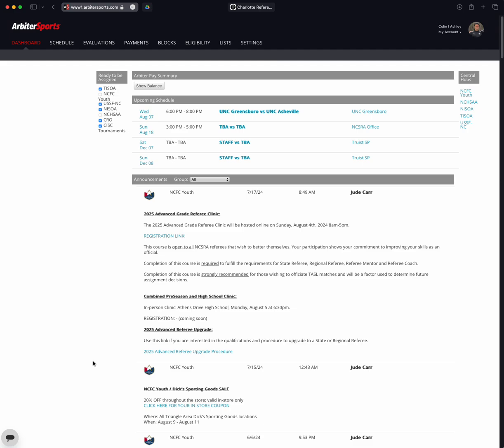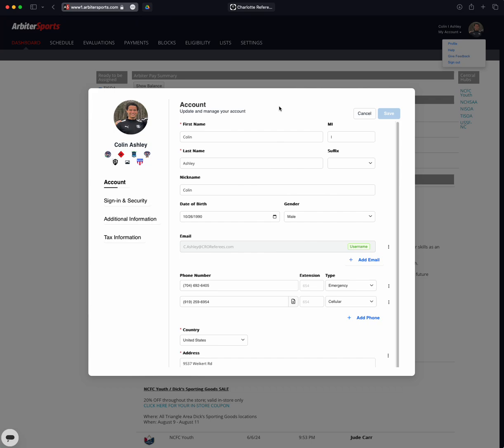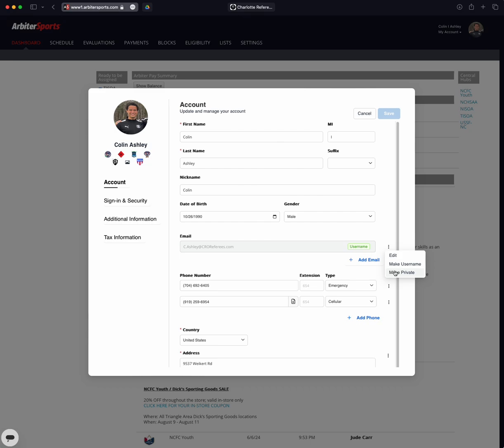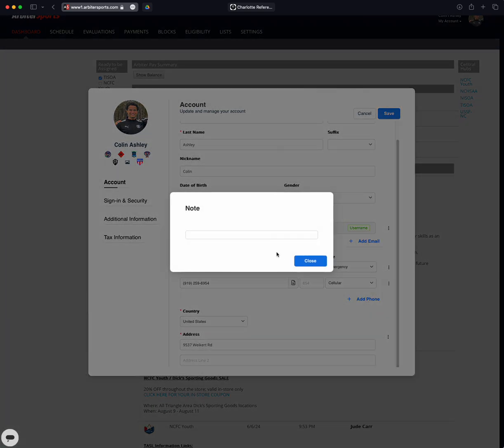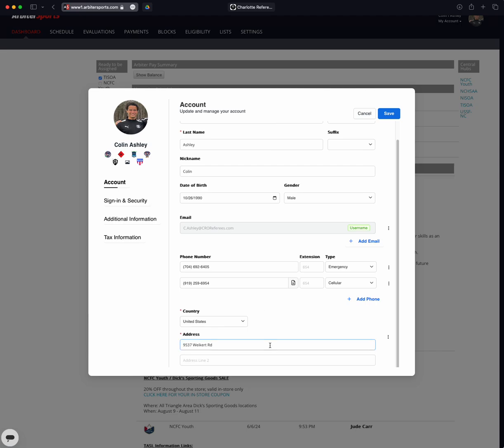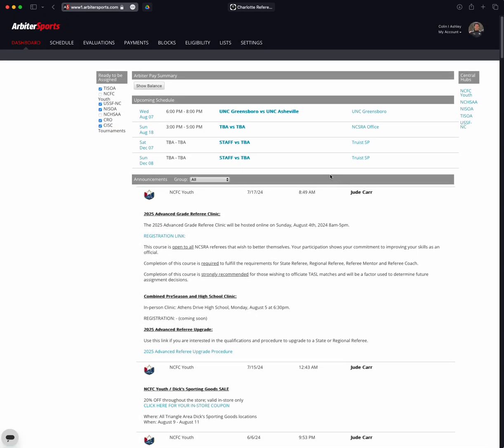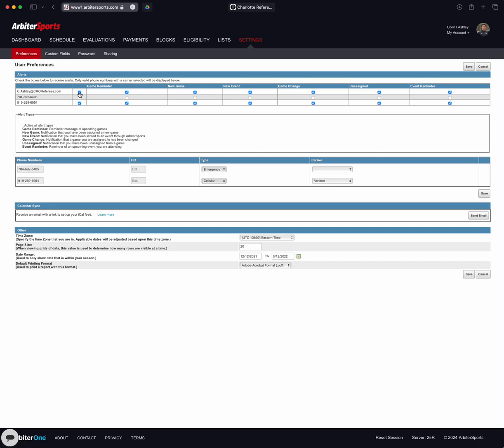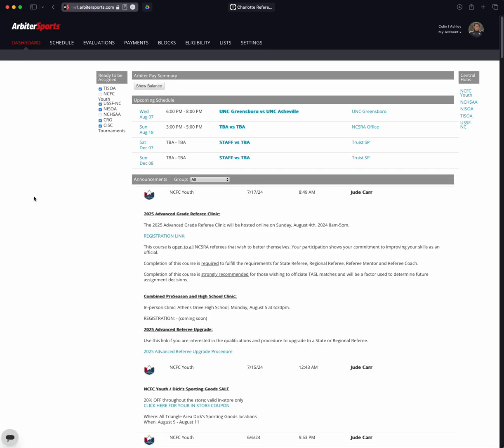ArbiterSports Support - Setting up your Profile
- Attach the HCP # PR198969 or you can add our Full Organization name (Charlotte Referee Organization) to your account through the HCP section in your account sign-up or profile.
- This discount is applied to your cart and applied EVERY time you shop, not just once, EVERY TIME!!
- If you need additional assistance attaching that to your account to receive the discount you can use the chat function on the website or call and a representative will help you.